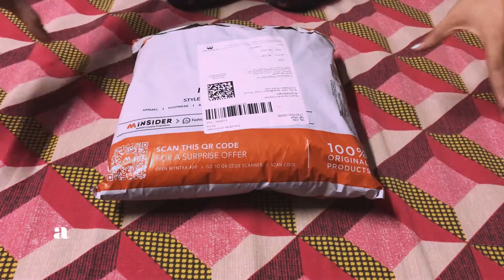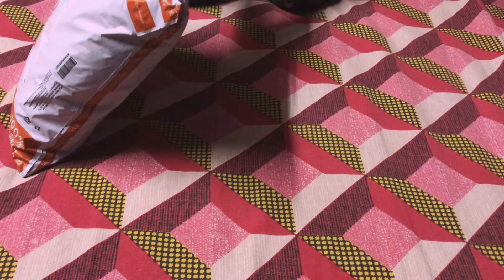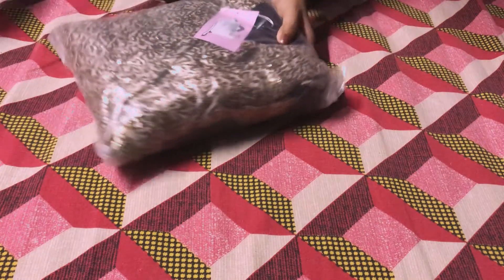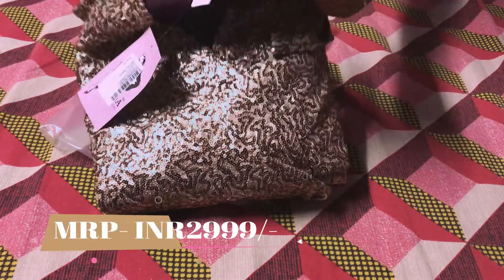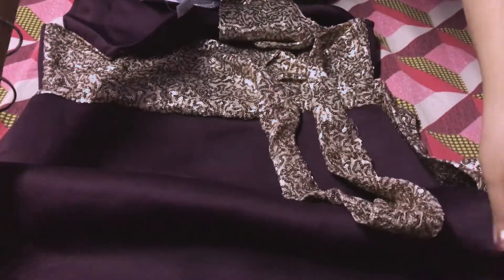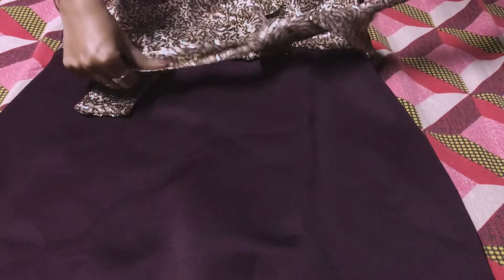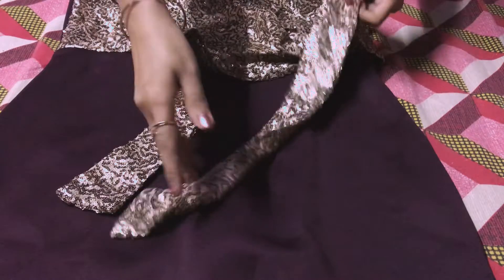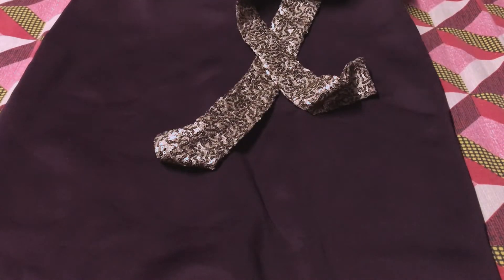Best Birthday dress for Girls I Gift for Girlfriend I Gift for Wife I Anniversary gifts for her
Click to see and buy.
Don’t be confused while buying a Perfect Birthday Gift for Girlfriend or Wife. Here’s a great Birthday Dress Suggestion for her.

Presenting to you the amazing

Products shown in the video: Athena Golden and Burgundy Dress.

With Love
Ananta Khurana

Check my channel for Book Reviews, Motivational videos, Self-help videos and videos on Communication and Soft Skills.